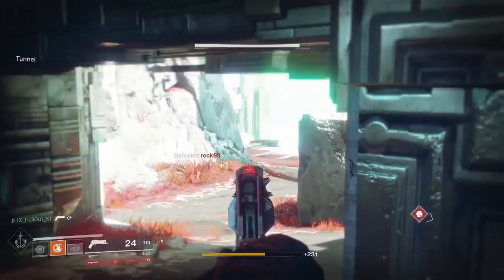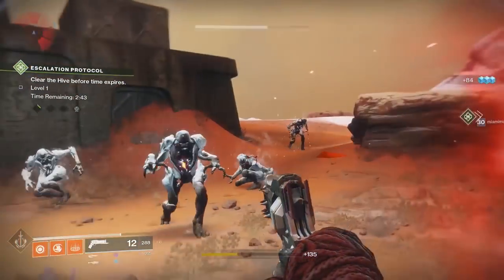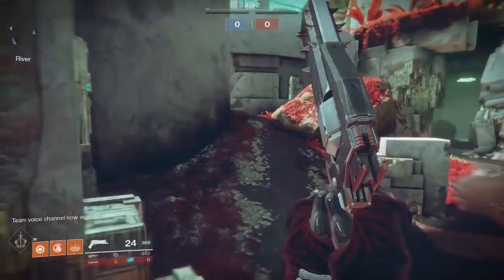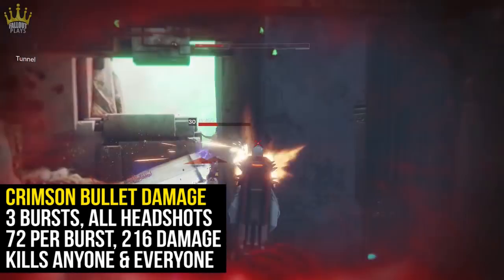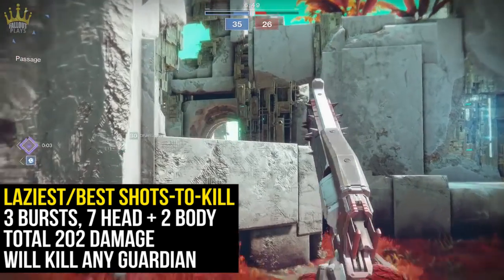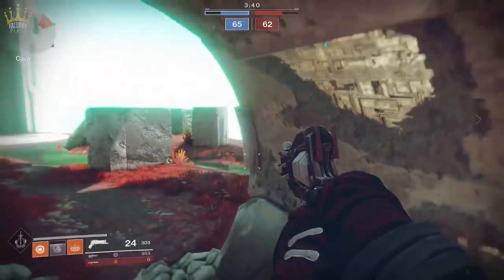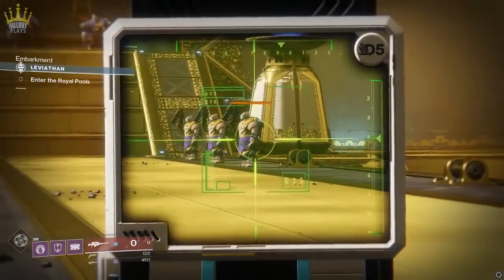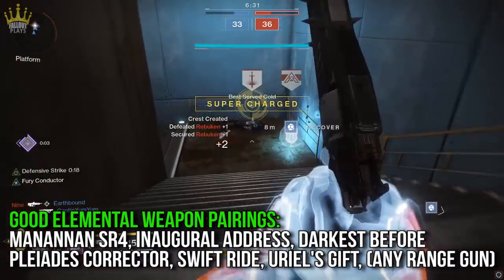Destiny 2: Exotic Review, CRIMSON Hand Cannon (Warmind DLC)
The Warmind DLC is in full swing for Destiny 2, and the Crimson was one of the exotics that got buffed. Here's my exotic review of the hand cannon, PvE & PvP.

(more)
★ SWEET MERCH ★